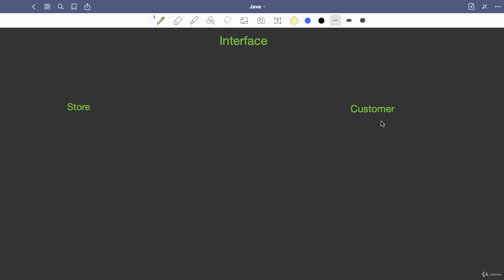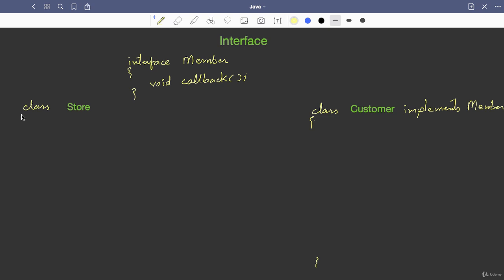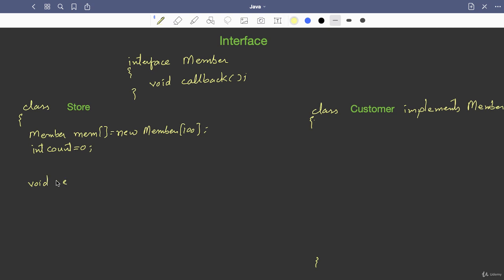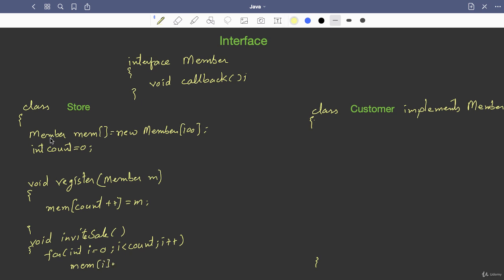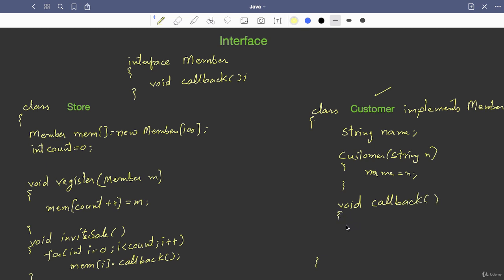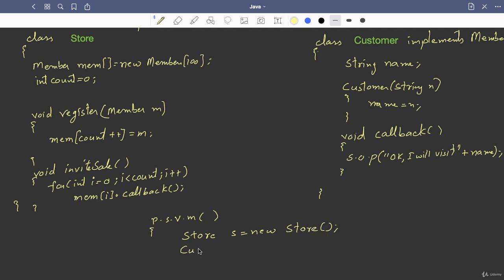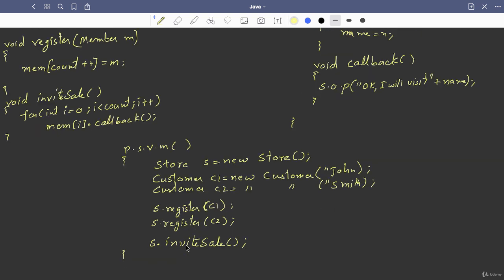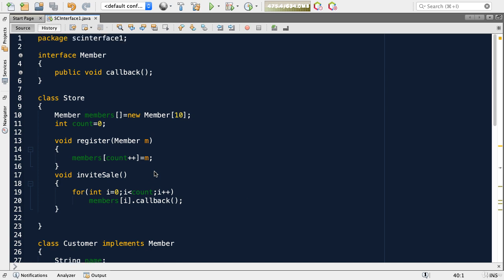14.5 : Student Challenge — CallBack Method — [Abdul Bari] Java Course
Solve a student challenge using interfaces and callback methods in Java. Learn how to apply interface concepts to real-world programming problems.